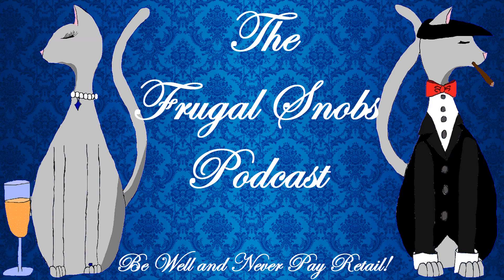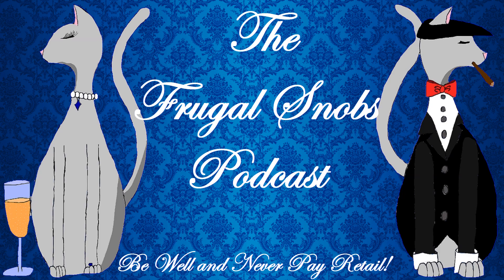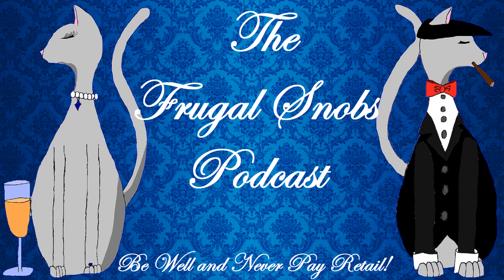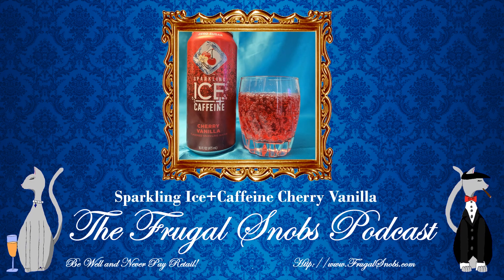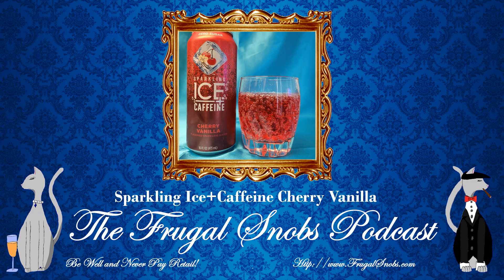Sparkling Ice +Caffeine Cherry Vanilla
In this video from The Frugal Snobs, we review the Sparkling Ice +Caffeine Cherry Vanilla. This is a very nice offering if you are looking for a low calorie pick-me-up. The flavor reminded us of the Cherry Vanilla Coke (Our review can be found

Be sure to check out frugalsnobs.com, support us, and spread the word about the podcast and project with likes, shares, tweets, comments, and posts. Be Well and NEVER Pay Retail!